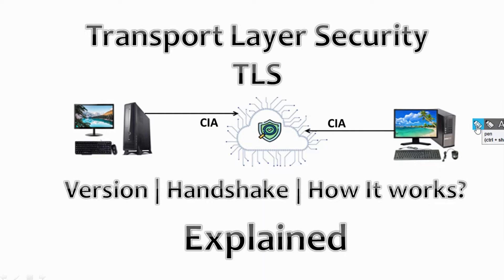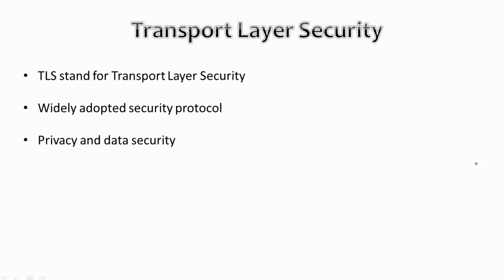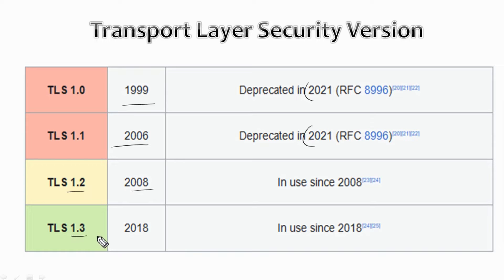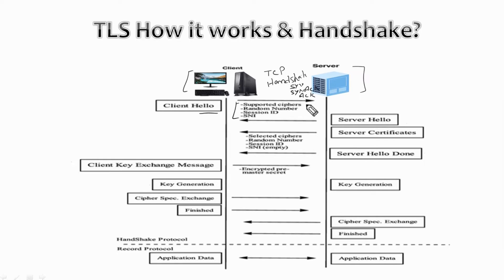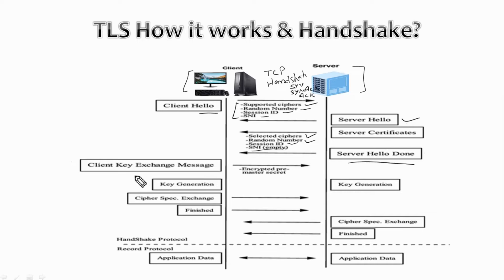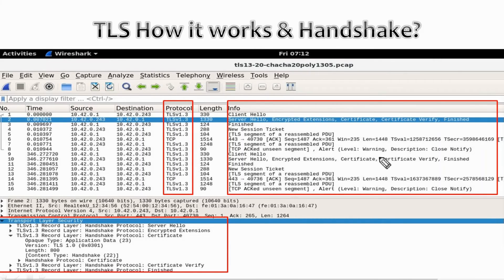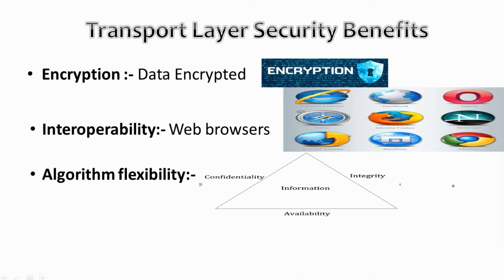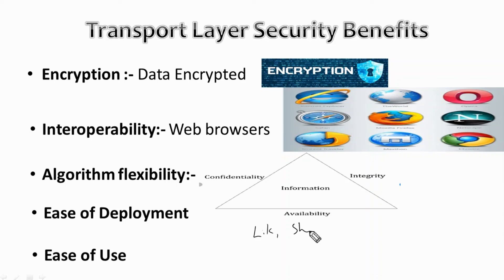Transport Layer Security Explained | How Does TLS Work?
Transport Layer Security (TLS) is a cryptographic protocol that ensures secure communication over the internet. In this video, we dive deep into the workings of TLS and explore its key components, including encryption, authentication, and integrity. Join us as we demystify the concepts behind TLS and shed light on its critical role in ensuring the confidentiality and integrity of data during transmission. Learn about TLS handshake, symmetric and asymmetric encryption, digital certificates, and more.

Transport Layer Security, TLS explained, TLS encryption, TLS authentication, internet security, secure communication, TLS handshake, data integrity, data transmission security, encryption protocols, digital certificates, online privacy, cybersecurity, network security, HTTPS, secure protocols, SSL/TLS comparison

what are the different types of network
what is a tcp connection
important port numbers in networking
ports and protocols explained
network security topics
how to release tcp connection
digital data communication standards
how ports work in networking
information security management
types of connections in computer network
communication protocols
introduction to information security
security goals in cns
tcp connection establishment and termination
ip address types
web security considerations
cryptanalysis in network security
understanding wireless router security protocols
drip network explained
ip spoofing in network security
data security create a role hierarchy
access control in information security
filezilla server setup
snmp explained
working of http protocol with diagram
features of http
http in web technology
what is http protocol and how it works